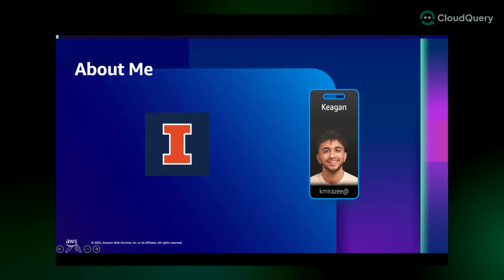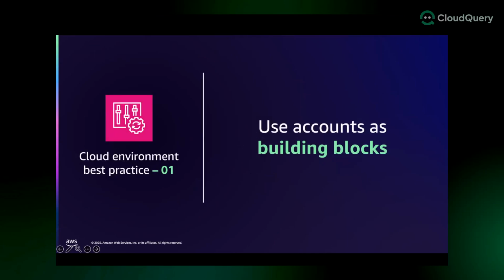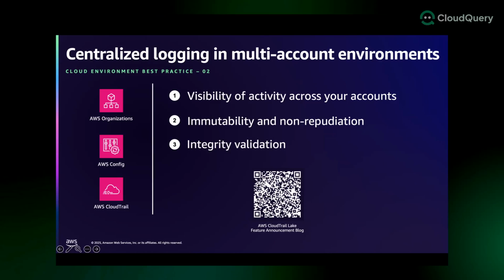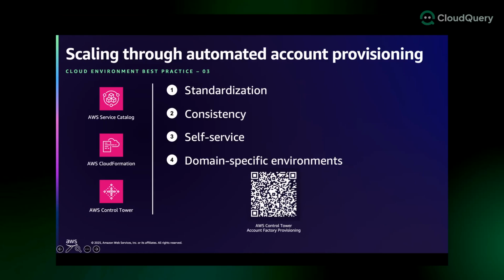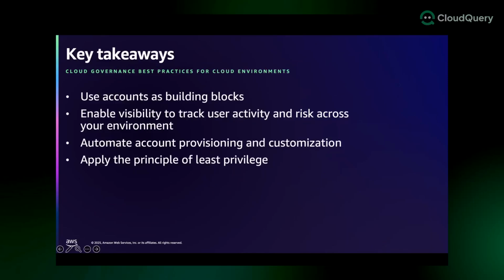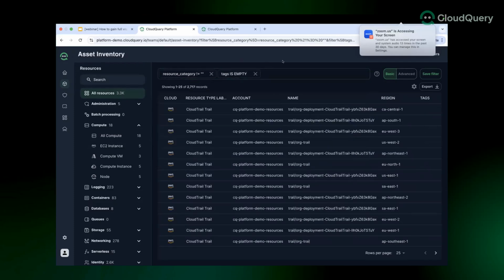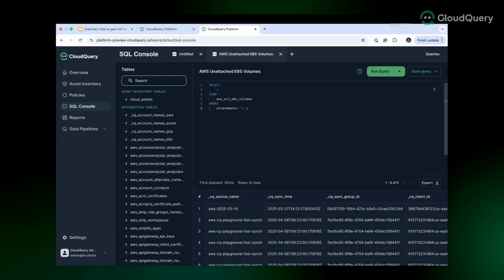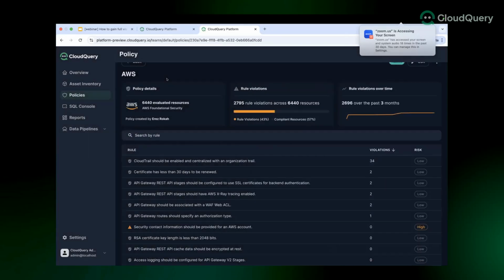How to gain full visibility into your AWS environment with CloudQuery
Governance isn’t glamorous. But when you’re juggling cloud accounts across teams and regions and somehow still losing track of who owns what? Yeah, governance suddenly becomes very, very important.

It’s all about knowing what’s running in your cloud, who owns it, how it’s configured, and making sure your team doesn’t learn about a security issue from a billing alert. But doing this in practice with a massive AWS deployments isn't so easy. That’s where this session comes in.

In this video, we are joined by Keagan Mirazee from AWS to talk about:

• How the AWS Well-Architected can improve consistency, accountability, and control
• Tagging policies that actually stick (and scale)
• Service Control Policies to enforce boundaries across accounts
• Build a centralized AWS asset inventory you can query, audit, and track in real time
• How to monitor for compliance gaps, cost anomalies, and untagged resources, without adding friction

You’ll walk away with a clear sense of how AWS governance works in practice, and how to take control of your cloud footprint before it controls you.